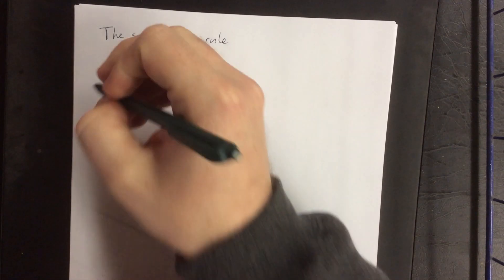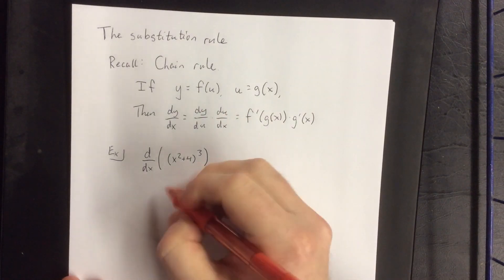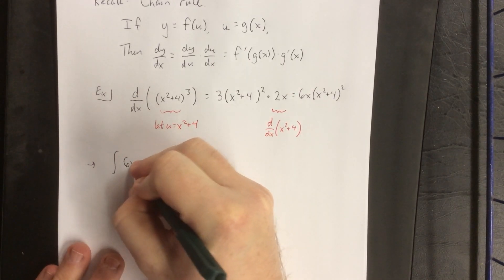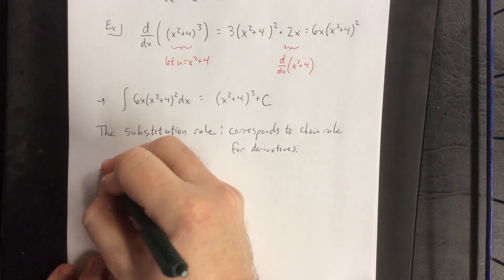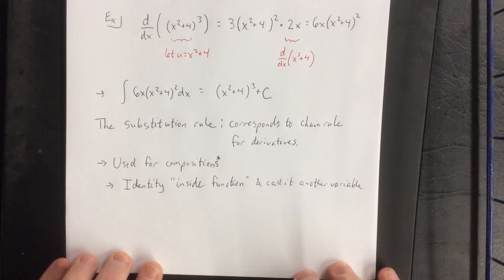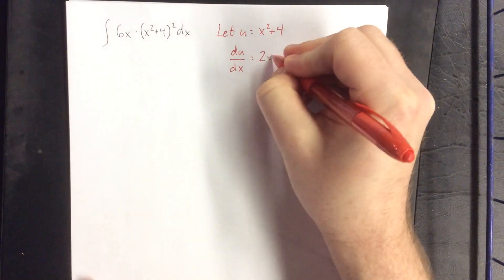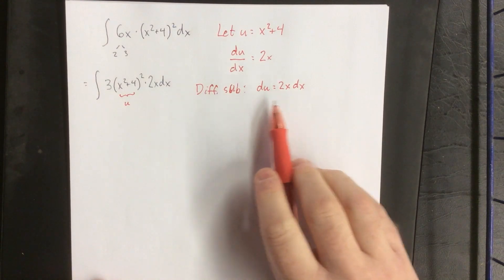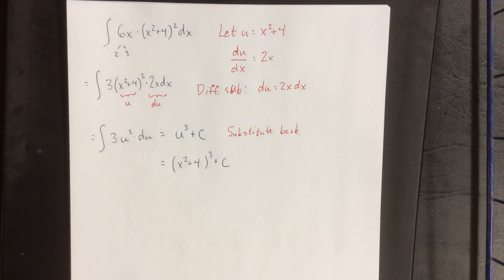Introduction to the substitution rule